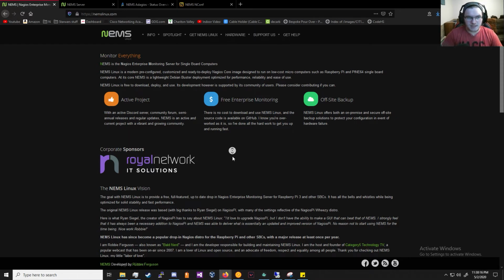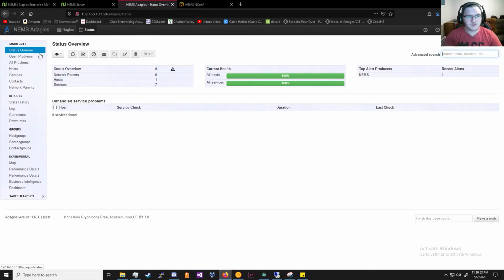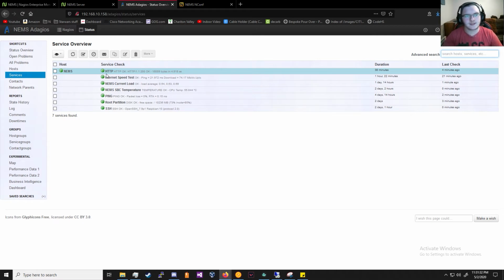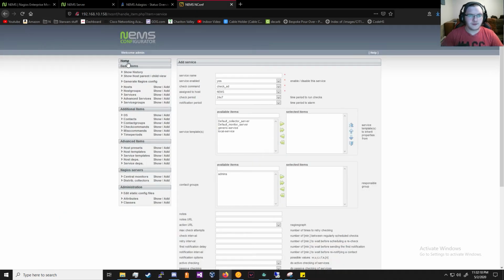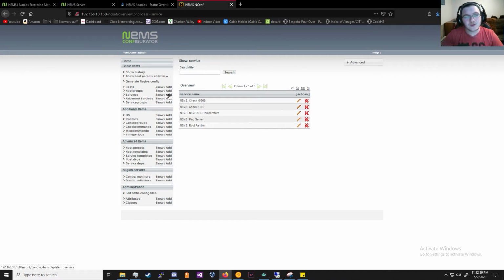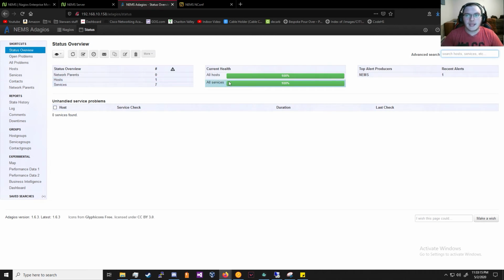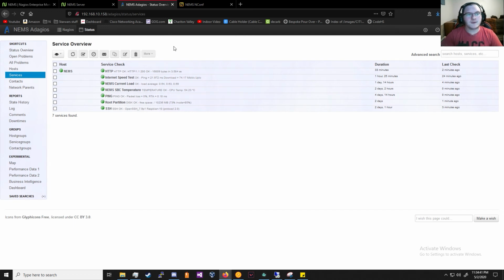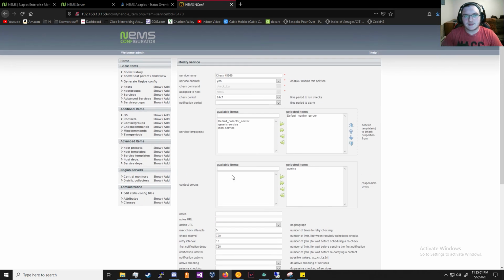Pi Project Linux Admin 2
A simple video about my implementation of NEMS for my home network and server administration.